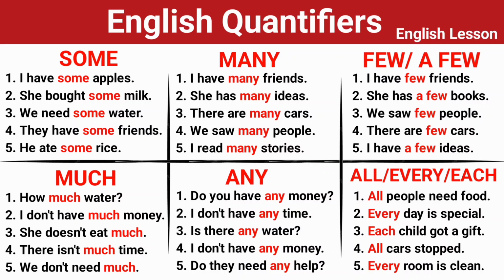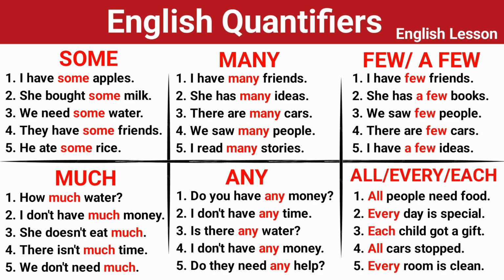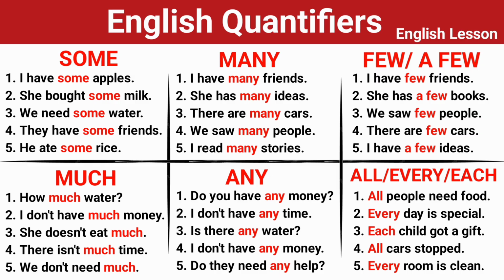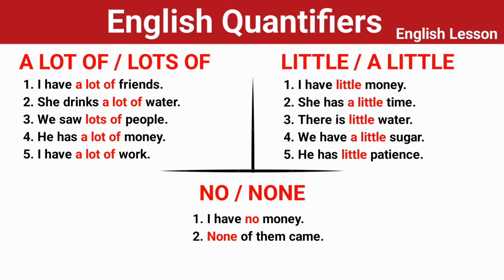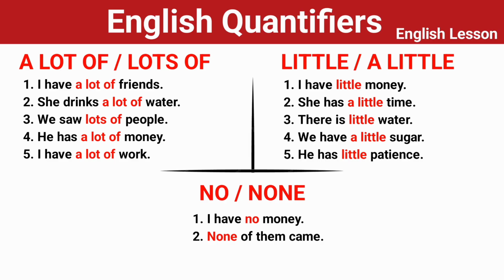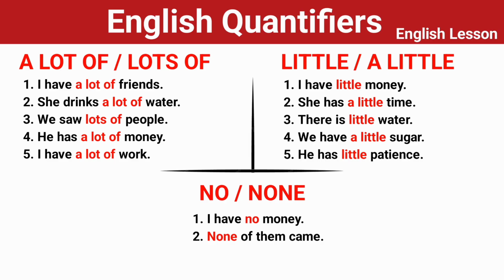English Quantifiers Made Easy | Some, Any, Much, Many | Learn English quantifiers in a very easy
Welcome to today’s English lesson! In this video, you will learn English Quantifiers in a simple and easy way.
We will learn how to use some, any, much, many, few, a few, little, a little, a lot of, lots of, all, every, each, no, and none with clear examples.
Quantifiers help us talk about the quantity or amount of people, things, and uncountable nouns. This lesson is perfect for beginners and English learners who want to improve their grammar, vocabulary, speaking, and everyday English.